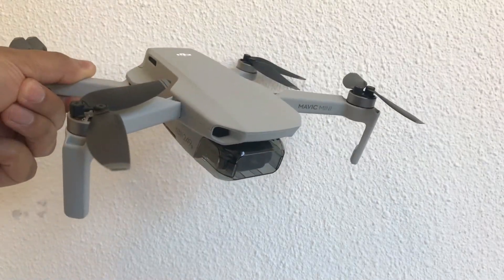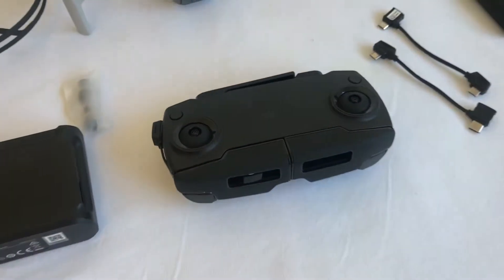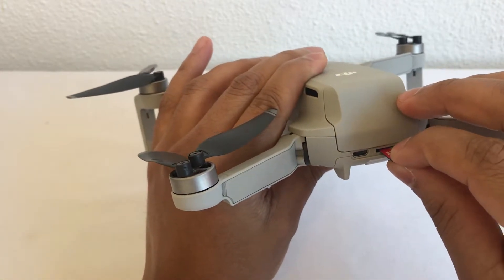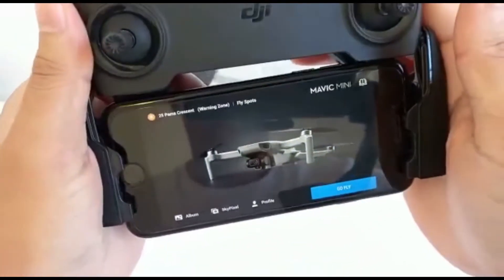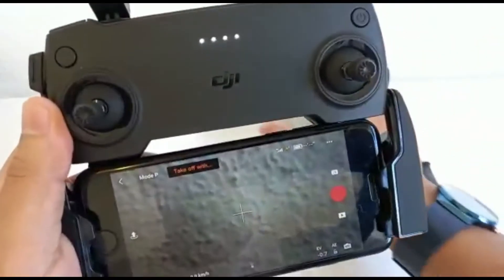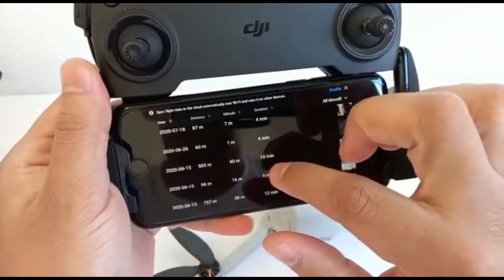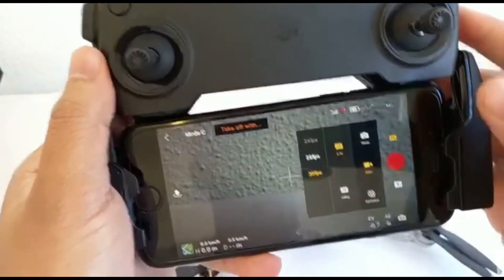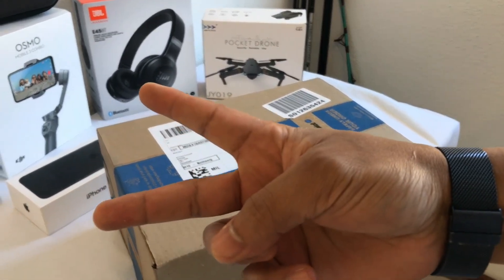DJI MAVIC MINI COMBO BASIC REVIEW - DRONES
SOCIAL TAG - @SHERWYN69
just giving my own opinion on my paid for Drone - this is not a sponsored vlog.